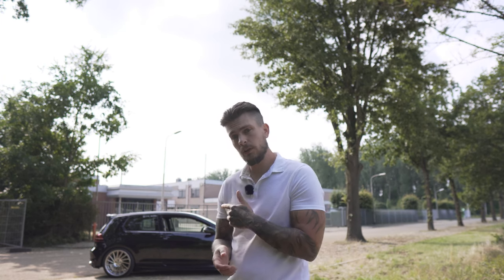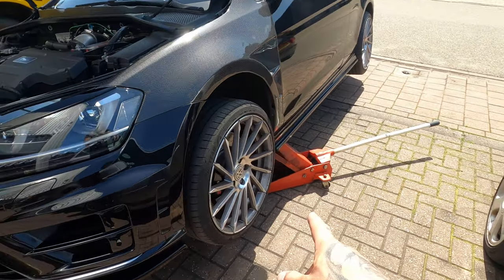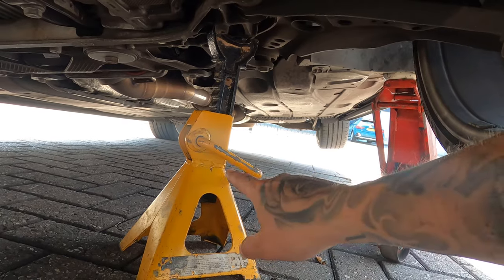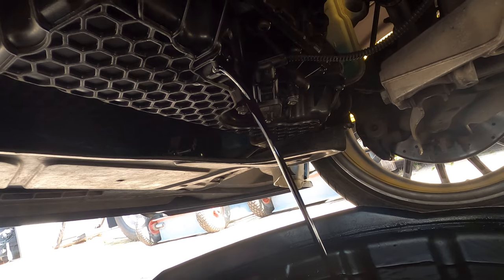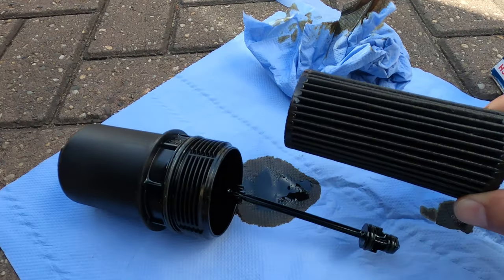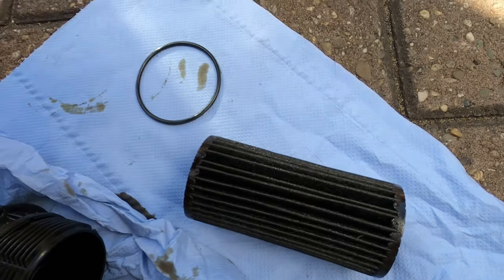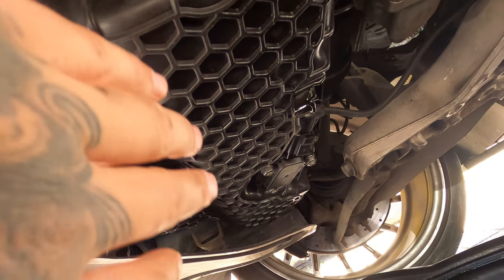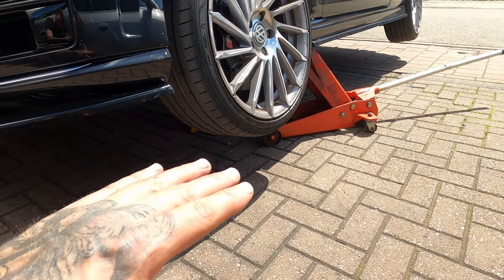OIL CHANGE AND NEW OIL FILTER 2.0 TFSI (GOLF R) / Easy how to with all steps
Just an oil and oil filter change for 2.0 TFSI, golf R in my case but should be the same for Audi S3, GTI etc